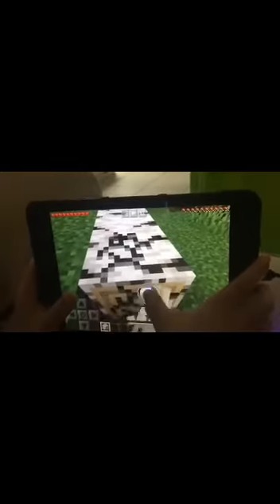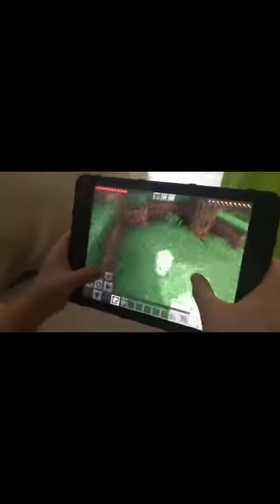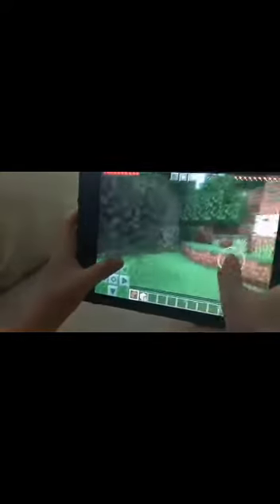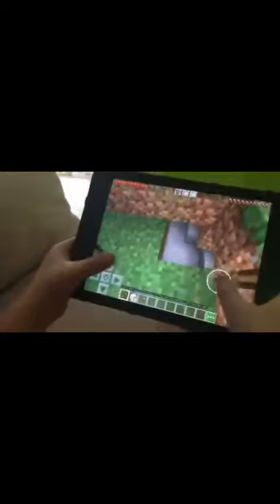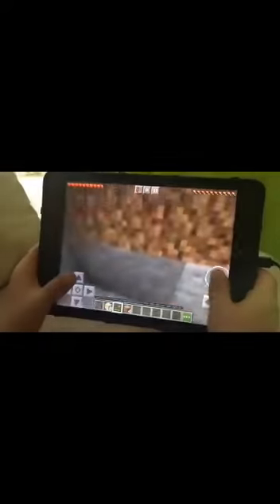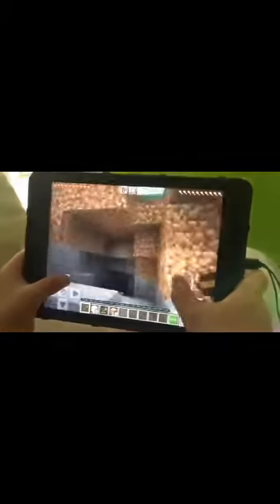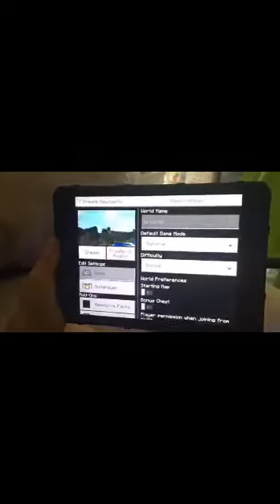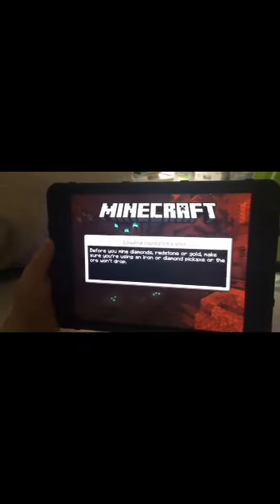New to Minecraft? Consider playing!